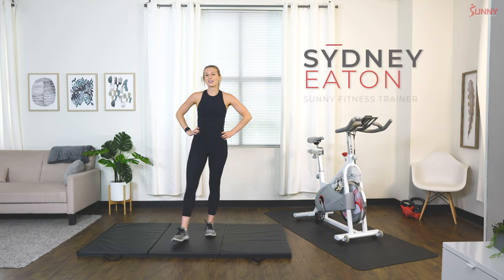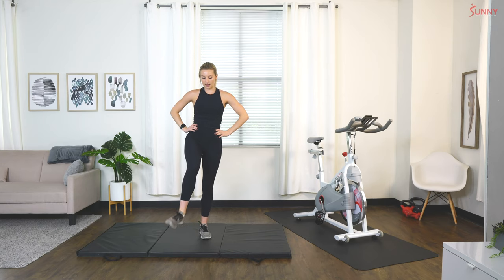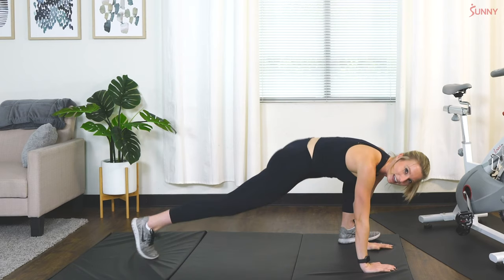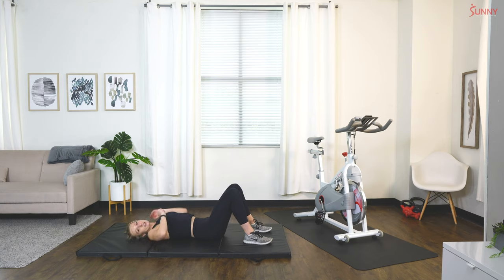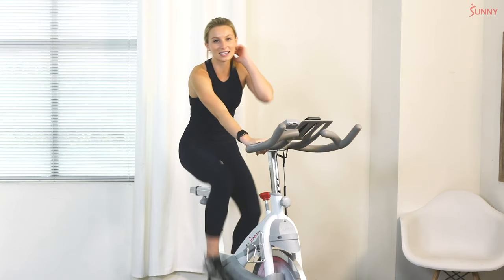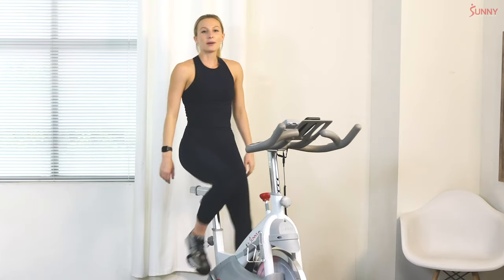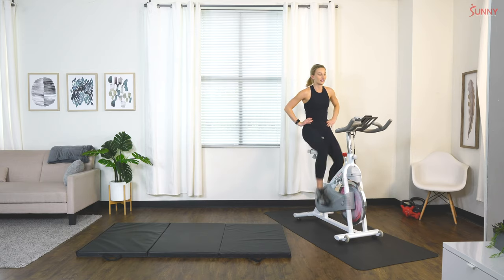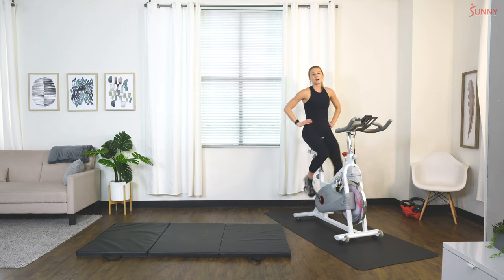10 Min Indoor Cycle Bike Warm Up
10 Min Indoor Cycle Bike Warm Up

Warming up before a workout is incredibly important not only for your safety, but also your overall performance during your workout. This full 10-minute warmup combines exercises off the bike, as well as intervals on the bike to prep and prime your body before any cycling workout!

Off the Bike
- 10x Squat to Overhead Reach
- 10x Arm Circles (Forward and Back)
- 10x Ankle Circles (both directions)
- 10x Low Lunge with T Spine Reach
- 10x Cat Cow
- 10x Deadbugs

1 min Low Resistance, Low Cadence
1 min Medium Resistance, Cadence 70 RPM
1 min 80 RPM
30 sec 60 RPM
30 sec 85 RPM
30 sec 60 RPM
30 sec 85 RPM

END WORKOUT

► Treadmill Floor Mat No. 083

► Tri-Folding Exercise Gymnastics Mat - Extra Thick w/ Carry Handles No. 048